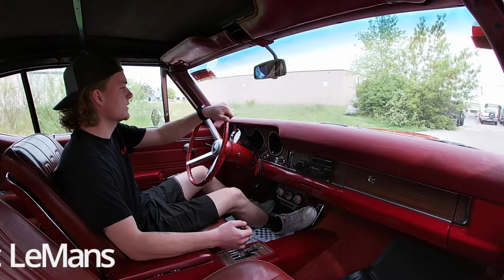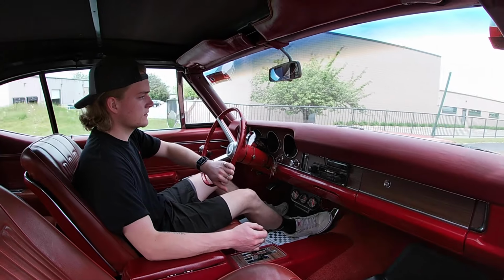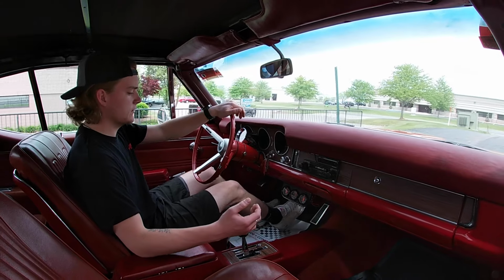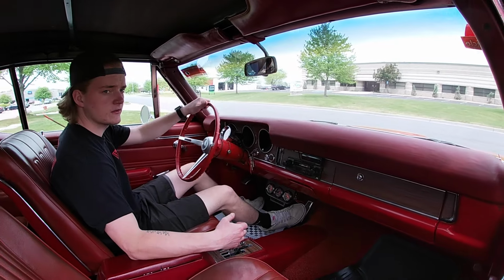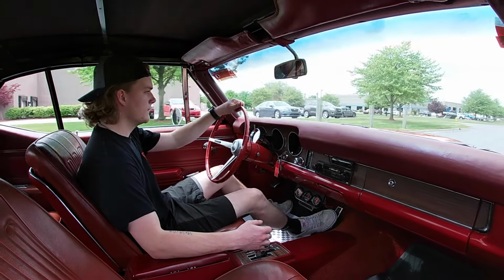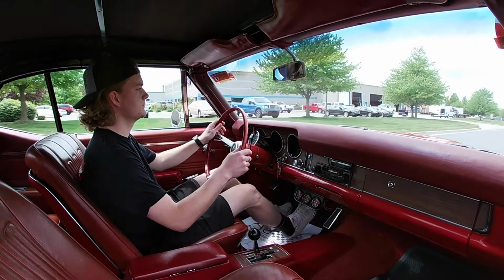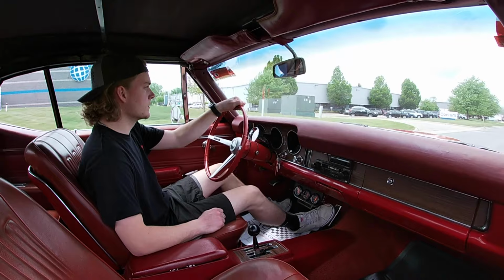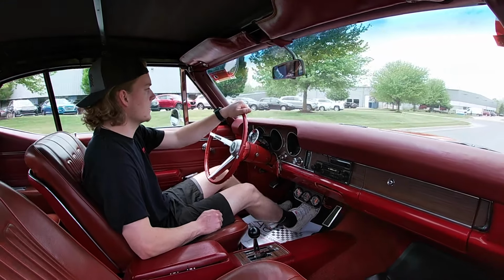1968 Pontiac LeMans For Sale - Walk Around and Test Drive Video (44K Miles)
1968 Pontiac LeMans For Sale - Walk Around Video (44K Miles)
This 1968 Pontiac LeMans walk around is brought to you by GR Auto Gallery, complete with underside of the LeMans, as well as start up and running footage of the 68' Pontiac LeMans.

2:26 - Underside on Lift
3:08 - Engine Running